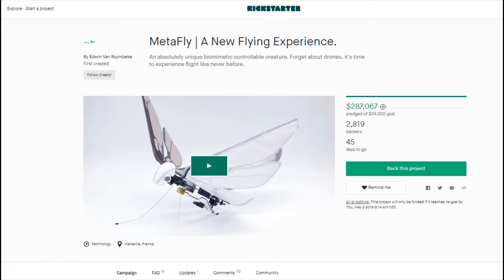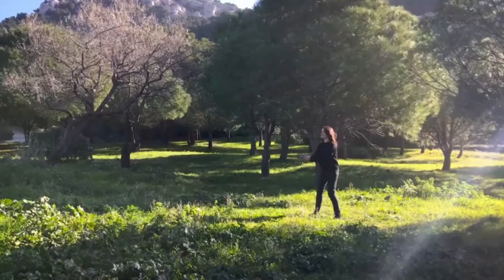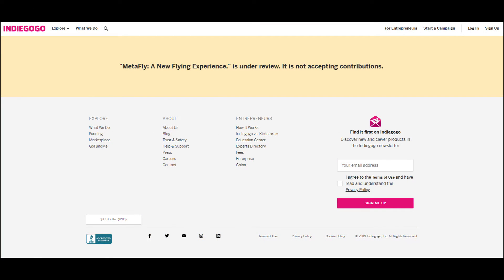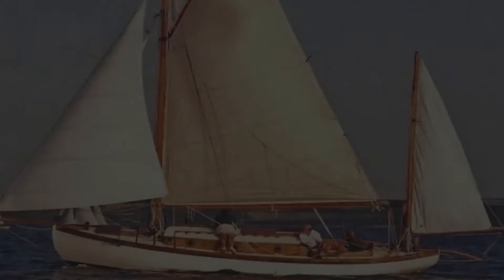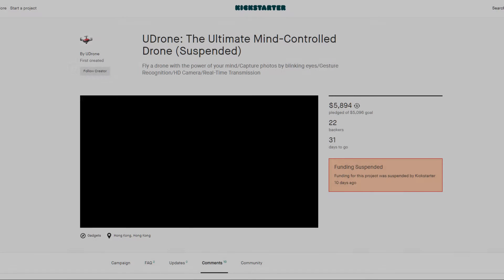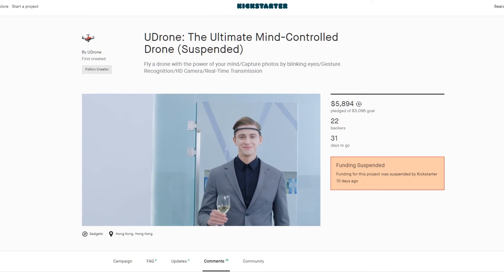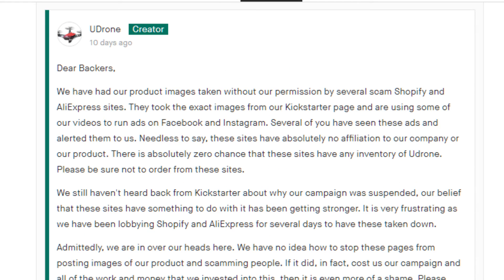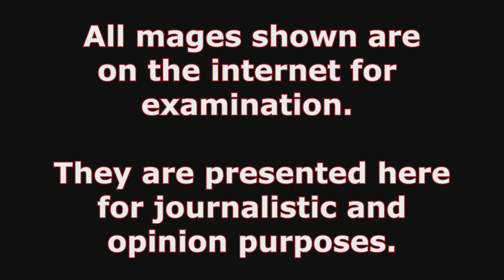Crowdfunding Hell: Scams For Stuff Already Made Someplace Else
At that point, Youtube should start noticing our climb and get us more attention -- and you can help by inviting all your friends, relations, and total strangers off the street to subscribe to this channel!

It never fails to surprise me how many people don't take the time to answer a simple question involving a crowdfunded item: Is it already available somewhere else? That one question can save you both time and money.

Next we'll take a look at an item that's straight out of the scammer's Science Fiction bag of tricks.

Music under license through soundscrate

Scams, Flops and Failures book link on Amazon

This channel invites you to become a supporter. Want to do a one-time support contribution?

Each time you do, I punch a scammer in the face! (True story)